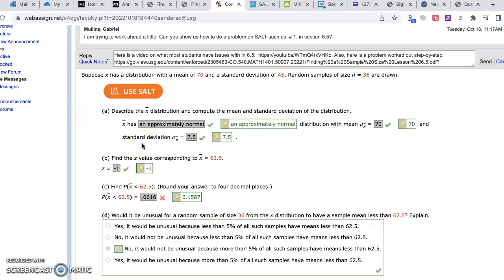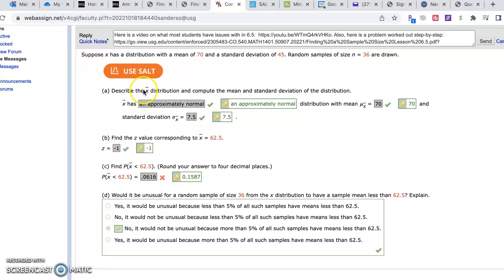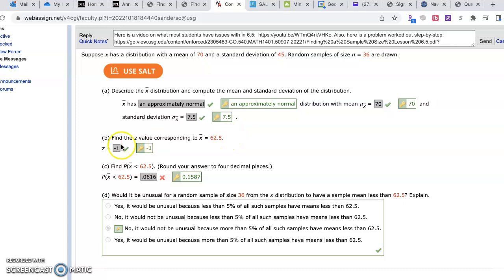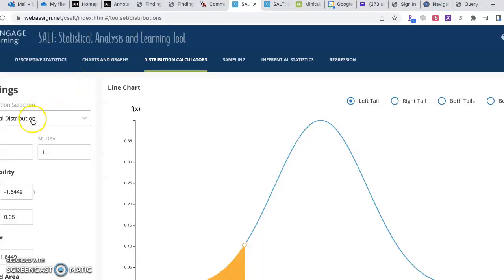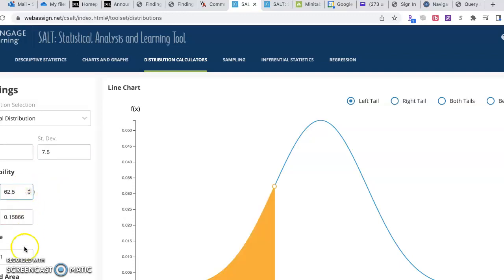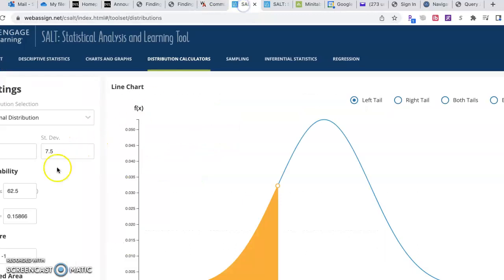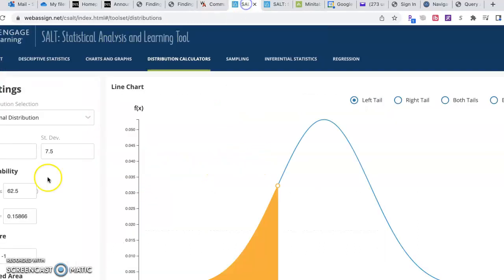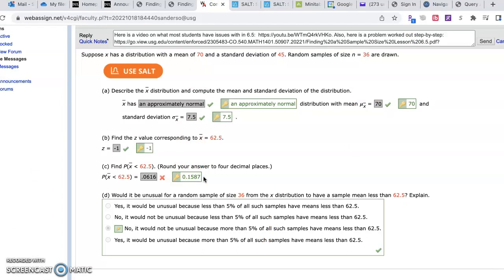using salt 6.5